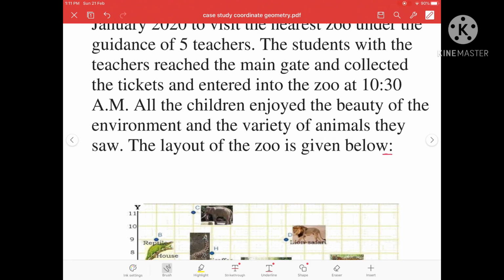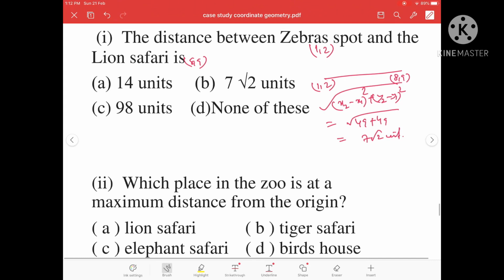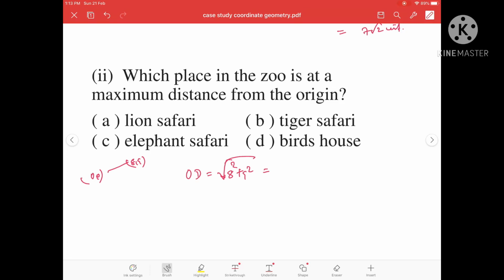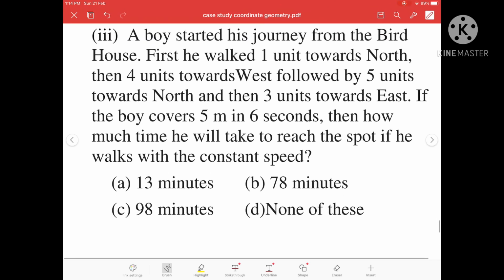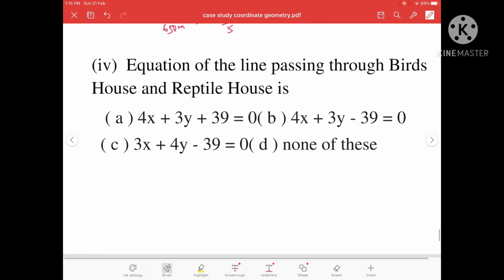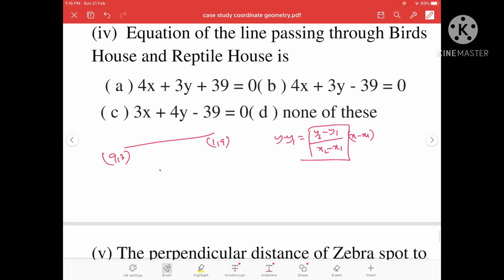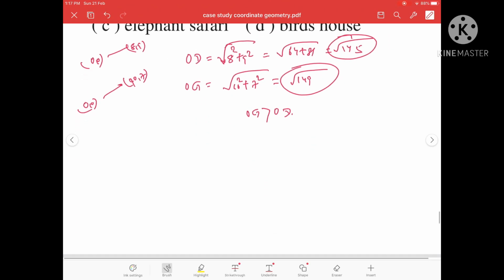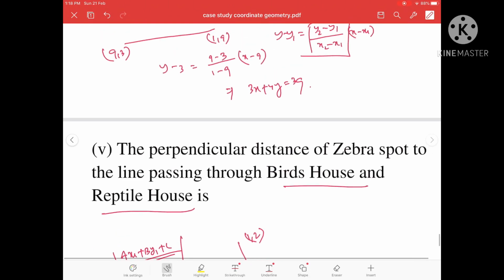Case study question on straight line II coordinate geometry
Case study question on straight line